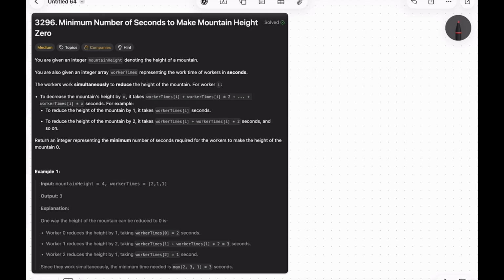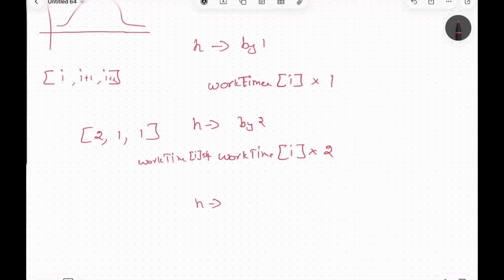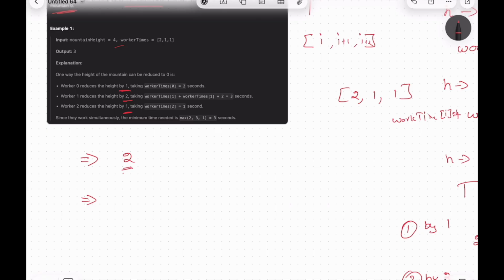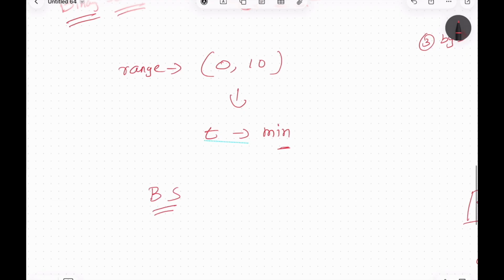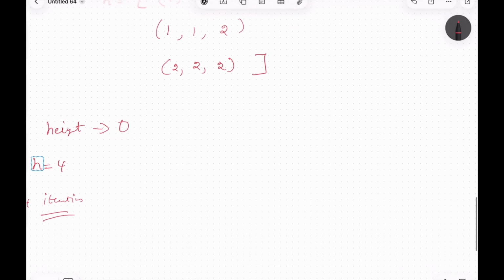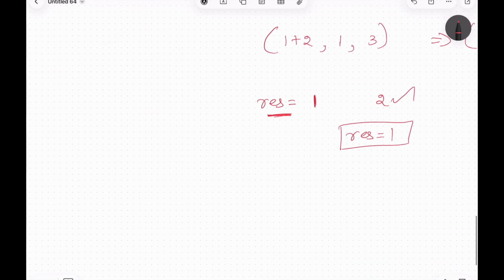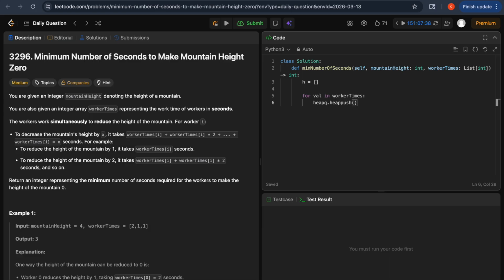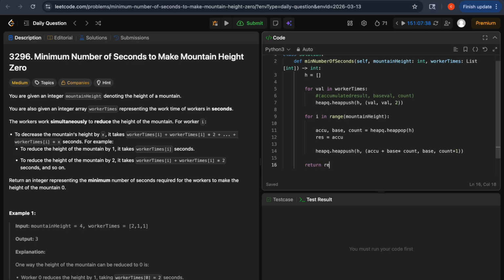Minimum Number of Seconds to Make Mountain Height Zero | LeetCode 3296 - Python